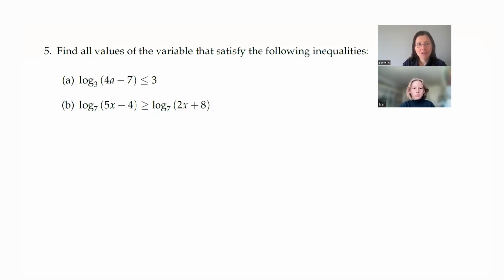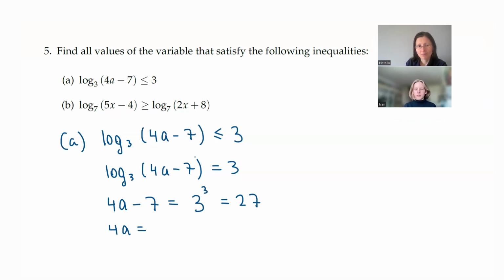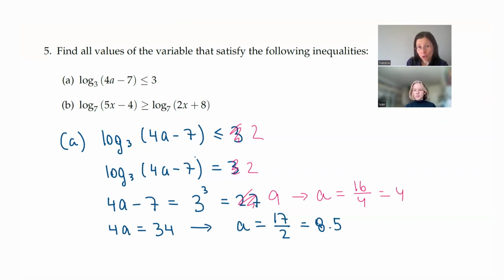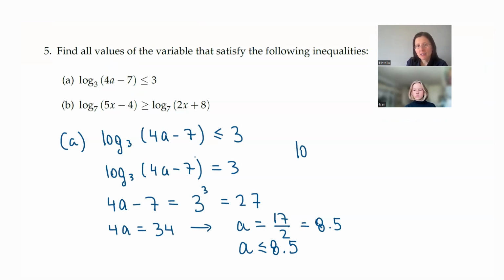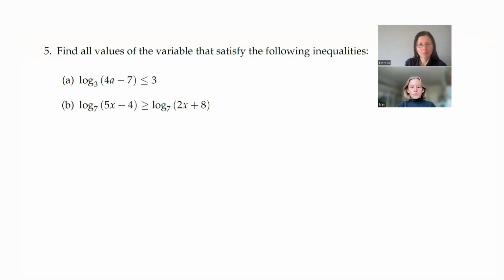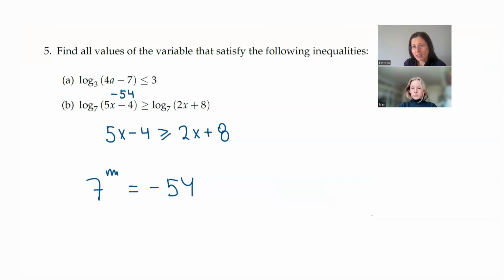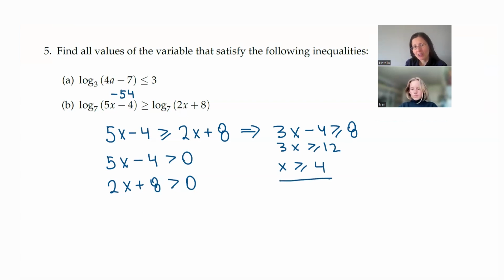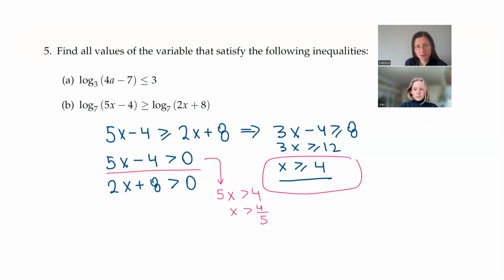Logarithmic inequalities explained.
Learn how to solve logarithmic inequalities. Two easy to understand worked-out examples.

Review prerequisites and unlock your calculus potential!
and get PDFs of these and other problems to prepare for your calculus course.

From foundational concepts to advanced strategies, we've got everything you need to start strong and ace your calculus class. Our videos and I Aced Calculus Flashcards app are here to help you prepare for and master calculus!